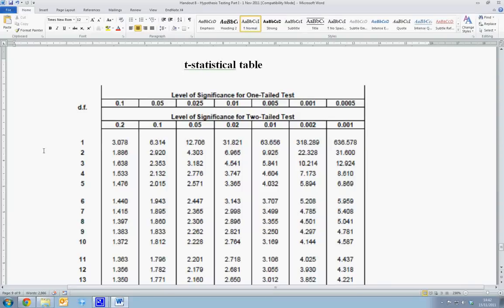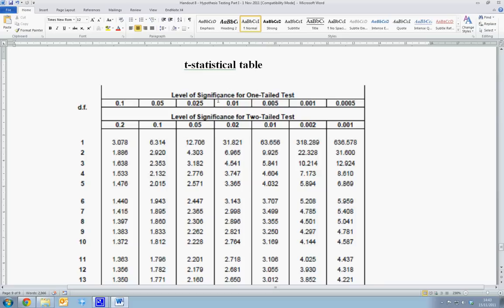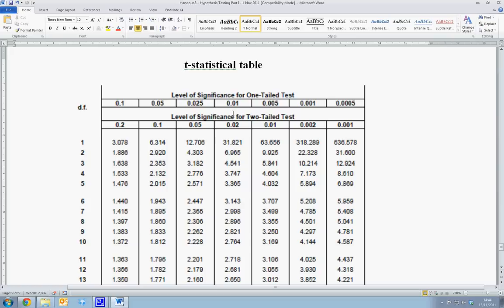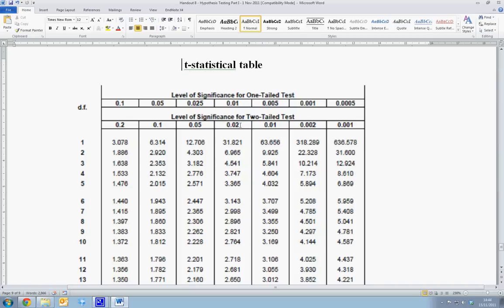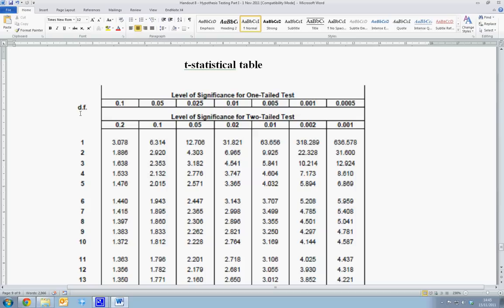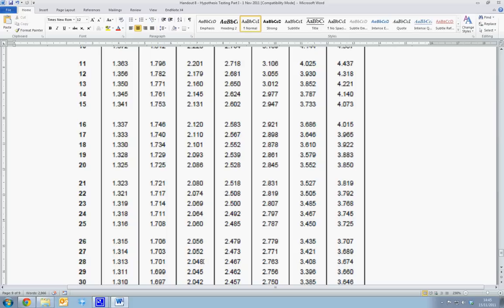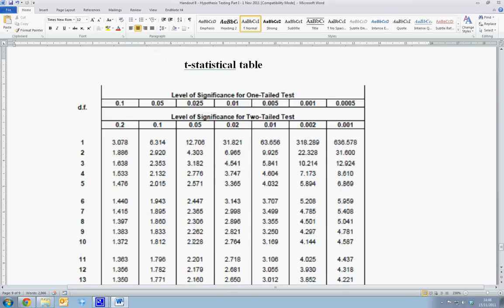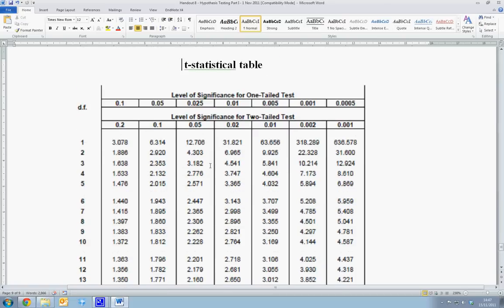EC6054-2012 Tutorial 5 - Obtaining t-critical values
This tutorial shows how to obtain t-critical values from the t-tables.  How to obtain values for a one tail and two tail test is covered as well as information on how to obtain critical values for different significance levels.